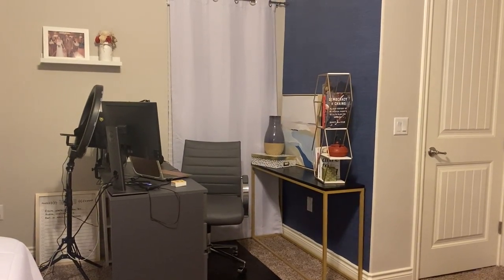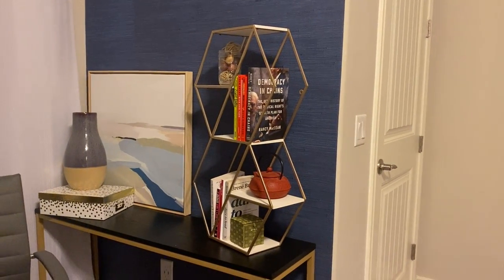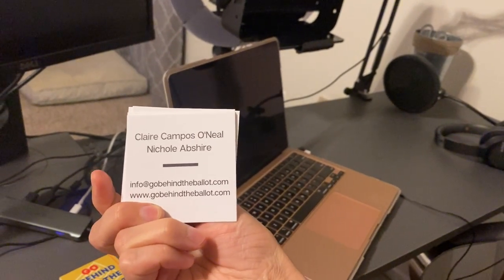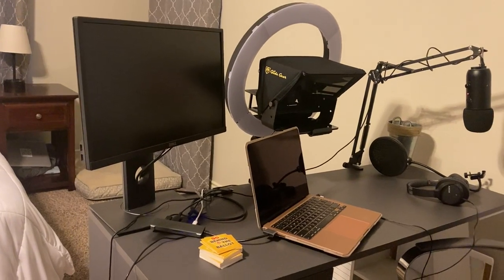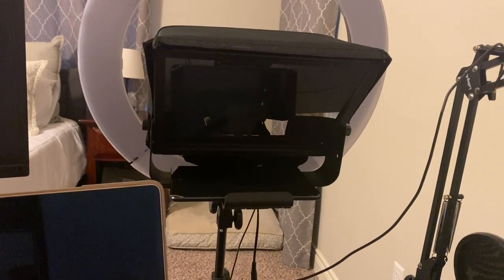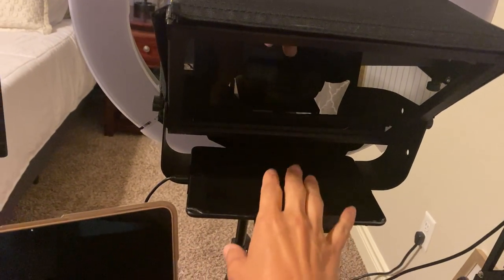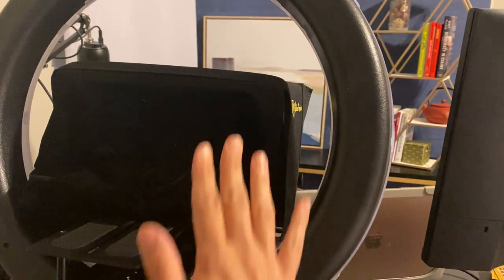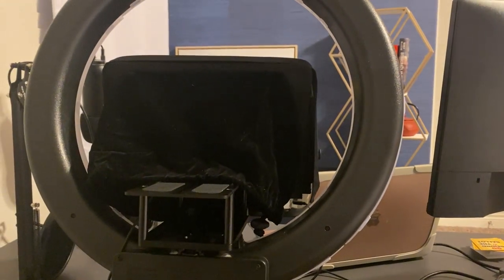How to Create an Attractive Video Conferencing Background at Home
Thinking of starting a video podcast or just want to jazz up your background during video conference calls? When I decided to launch a video podcast 'Go Behind the Ballot', I wanted to create an attractive background for viewers. In this video I reveal what I purchased and I share how I solved a BIG problem with video conferencing - the eye line problem! Spoiler alert - it's a teleprompter!

Here's what I purchased:
Peel and Stick Wallpaper

Teleprompter
Ring Light